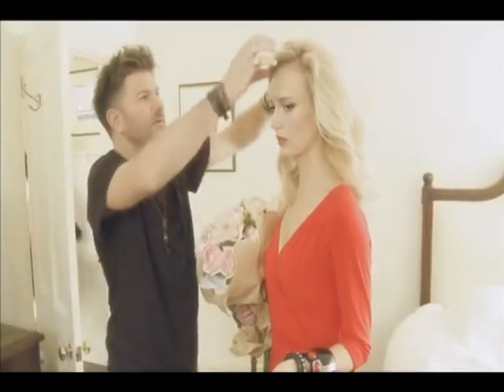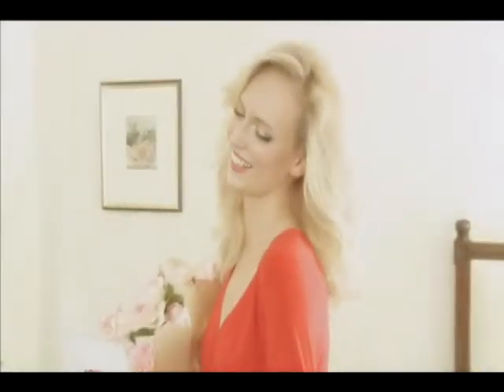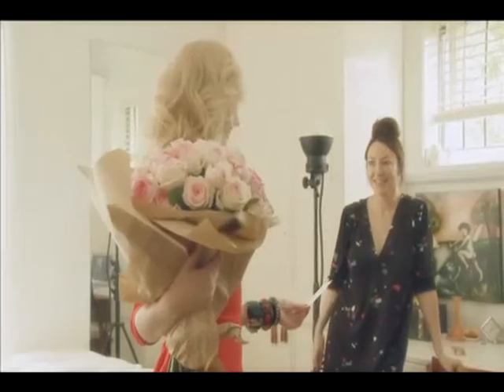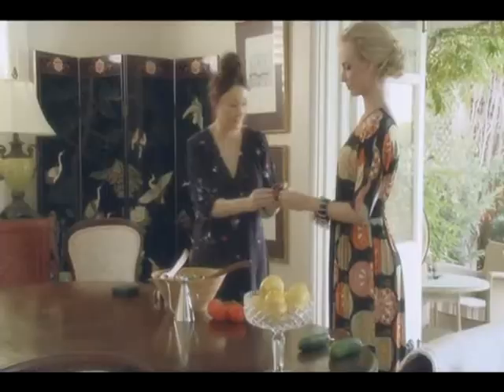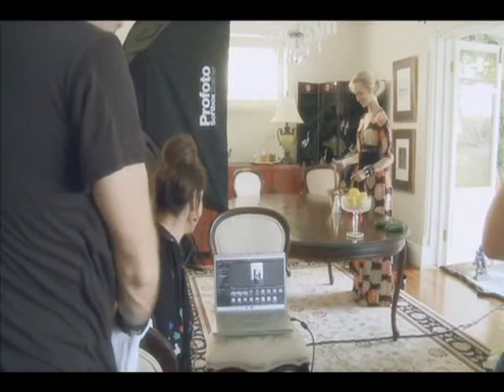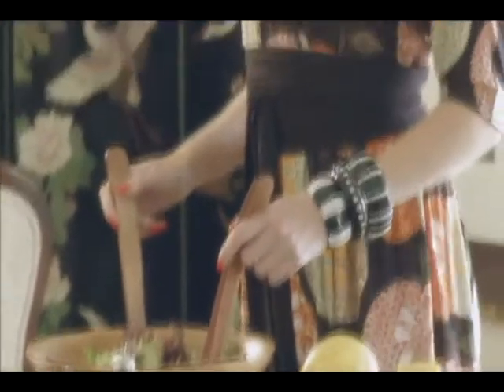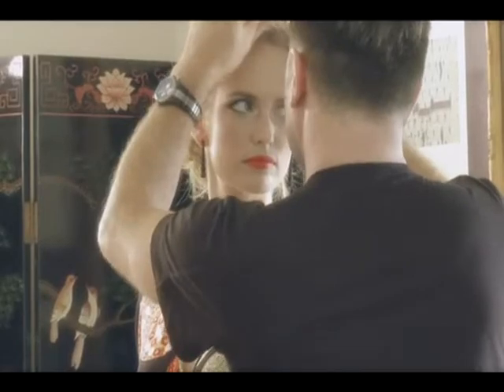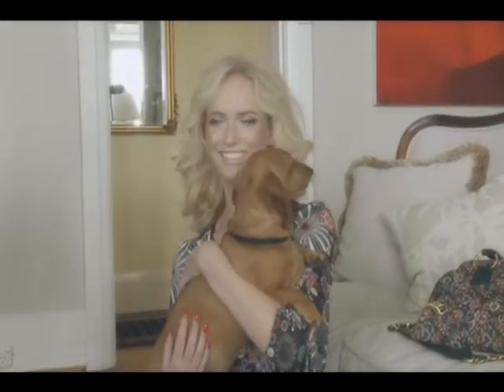Behind the Scenes with Leona Edmiston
A behind the scenes look at the latest fashion photoshoot from the Autumn Winter 2010 collection of Australian label Leona Edmiston.